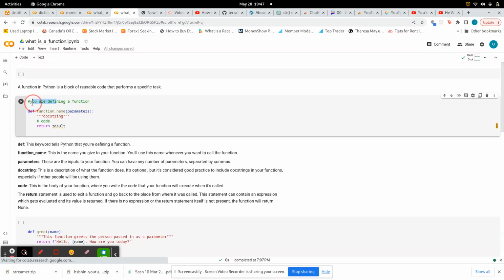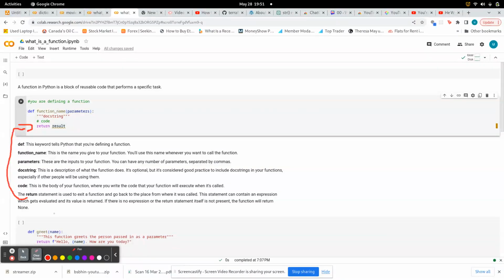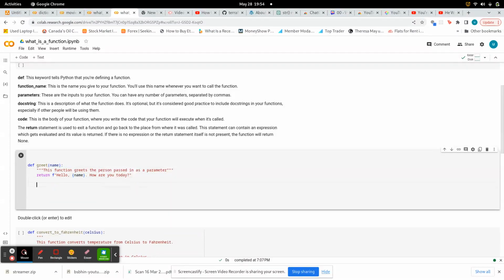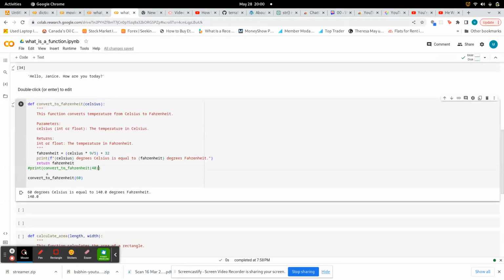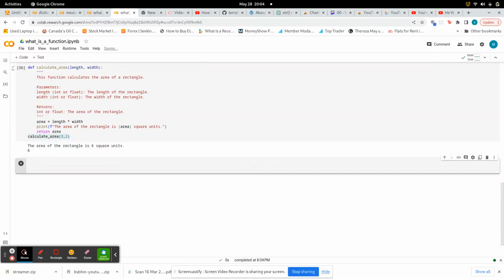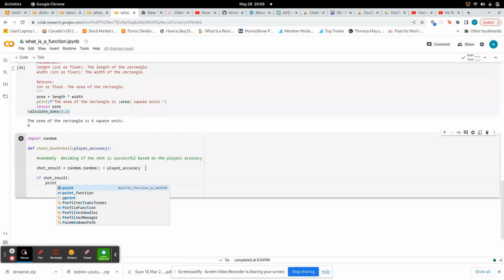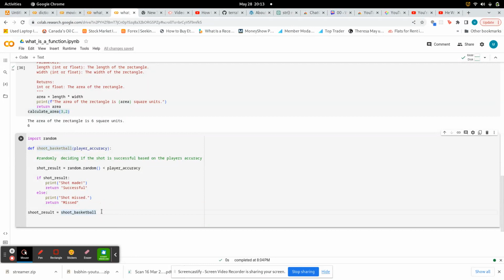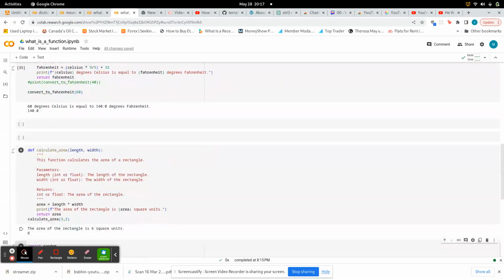functions in python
talk about basic function on a beginner level